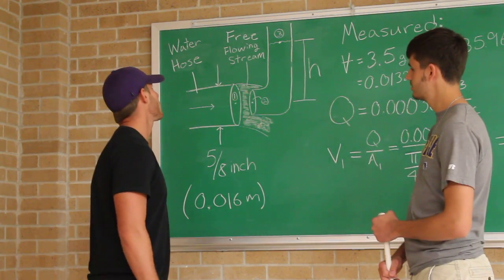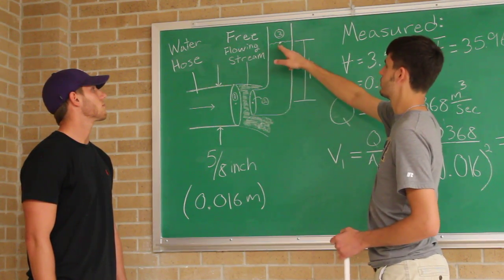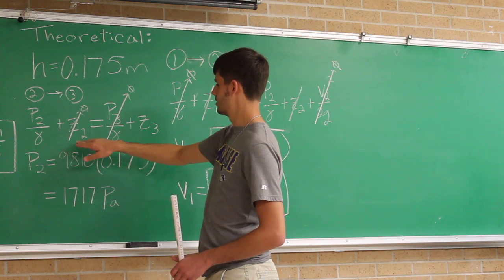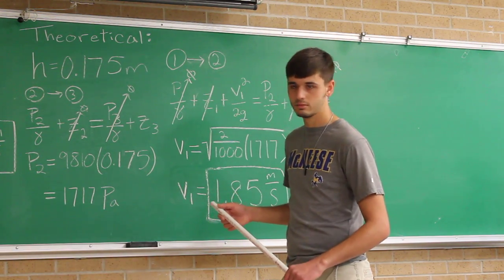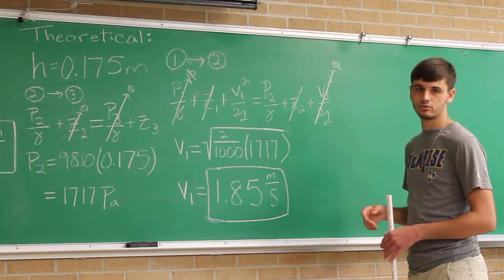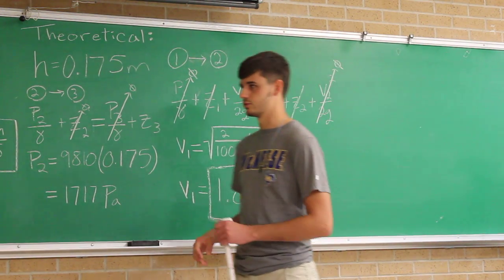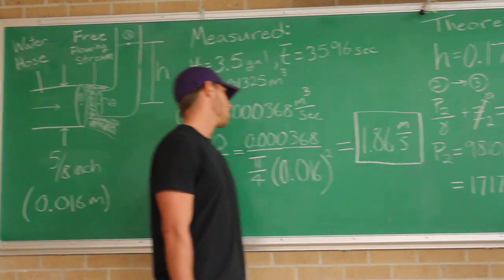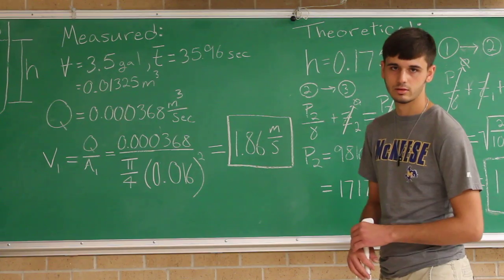Spring 2016 Fluids Projects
Testing Bernoulli Equation (Dustin Thompson, John Holiday)